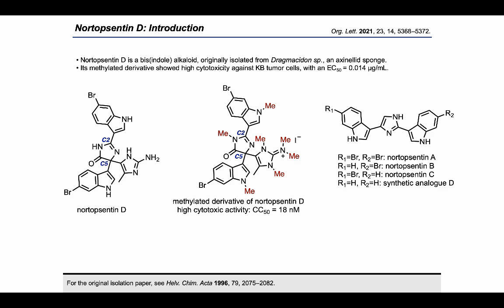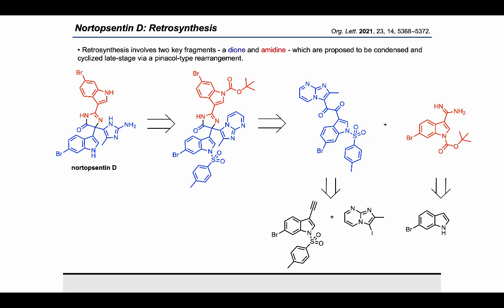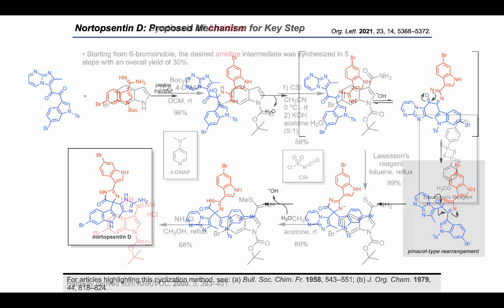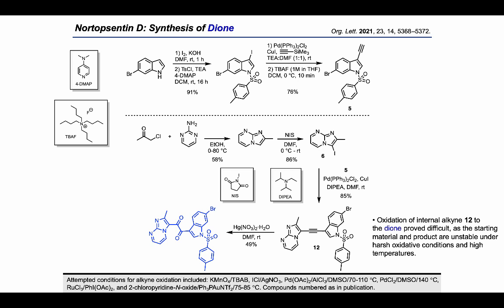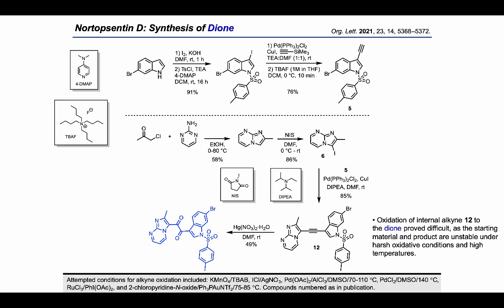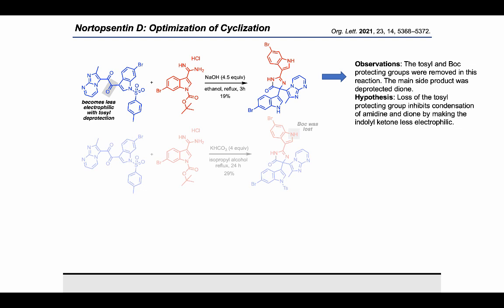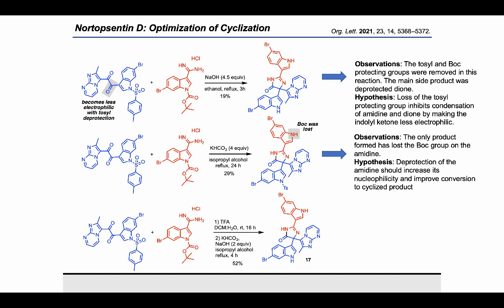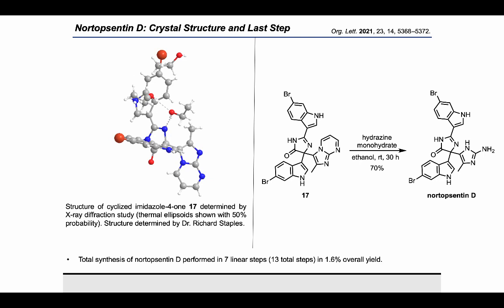Synthesis Workshop: Total Synthesis of Nortopsentin D with Dr. Katarina Keel (Episode 63)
In this episode, Dr. Katarina Keel explains her approach to the total synthesis of nortopsentin D, which relied on a pinacol-type rearrangement in the key fragment coupling step.

Key reference: Org. Lett. 2021, 23, 5368–5372.

Other references (in order of appearance):
For the original isolation paper, see Helv. Chim. Acta 1996, 79, 2075–2082.
For articles highlighting this cyclization method, see: (a) Bull. Soc. Chim. Fr. 1958, 543–551; (b) J. Org. Chem. 1979, 44, 818–824.
Pathway derived from ARKIVOC, 2000, 3, 393–401.